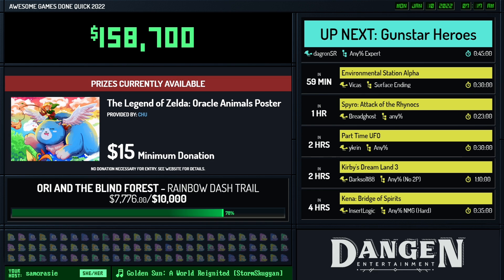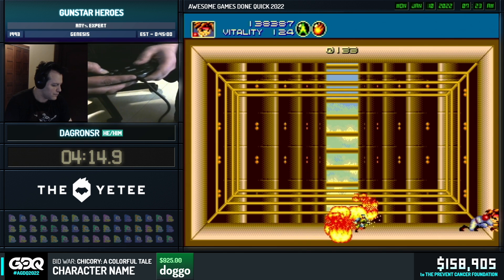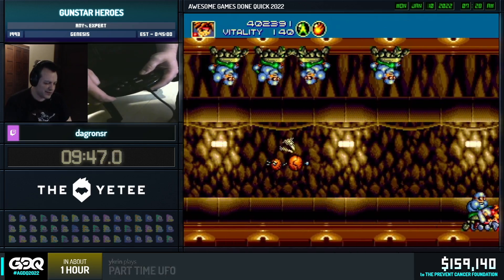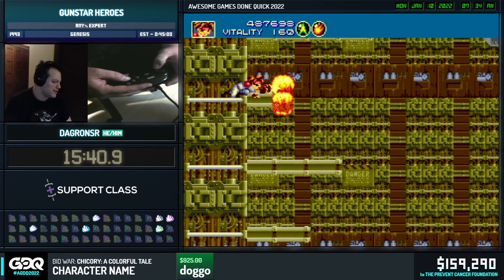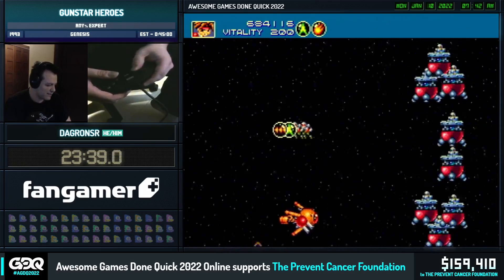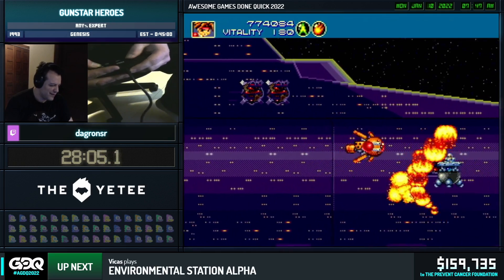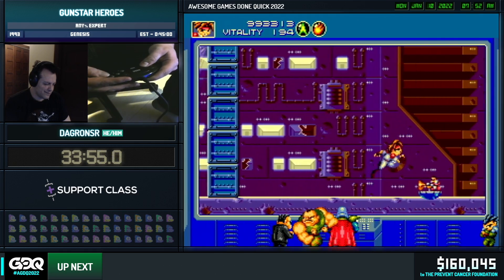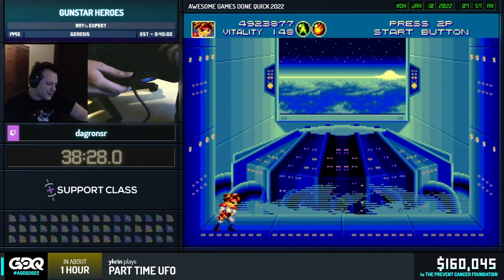Gunstar Heroes by dagronSR in 38:30 - AGDQ 2022 Online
Runner introduction starts at 0:09
Run starts at 1:26
adef interviews Vicas at 43:26

Commentary is provided by Jim2hu and WJ
samorasie is host